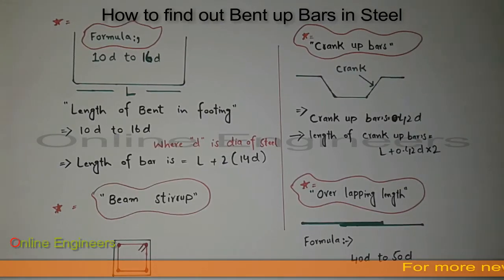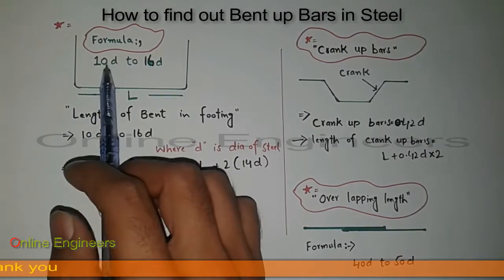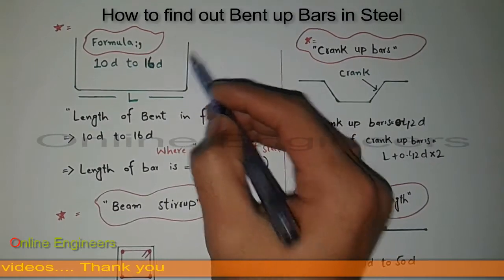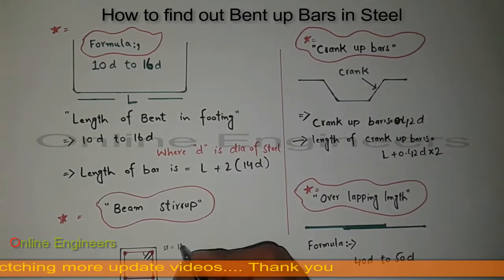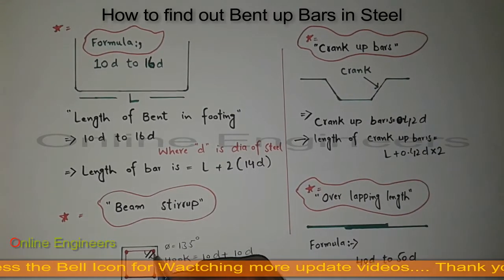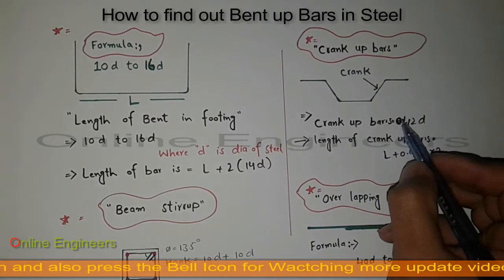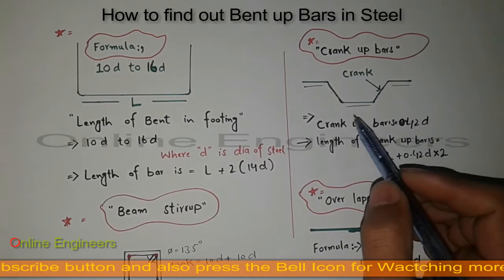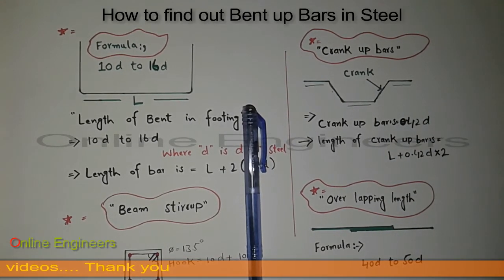How To Calculate Quantity Of Bent Up Bar's In Steel.